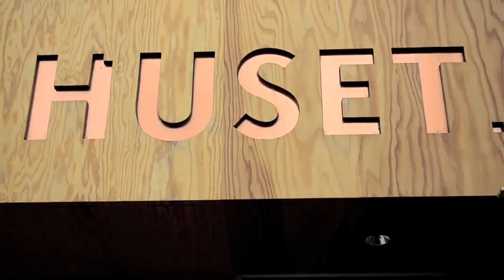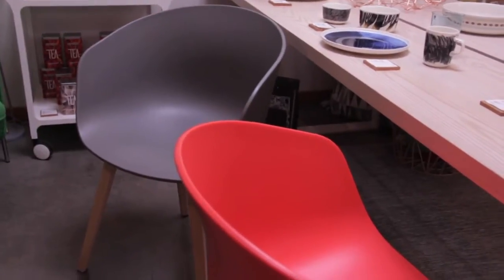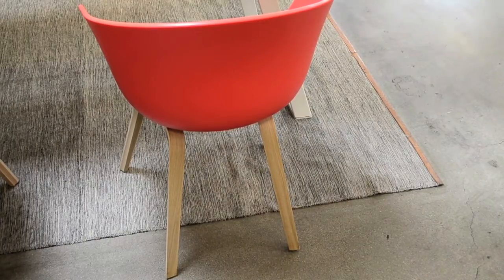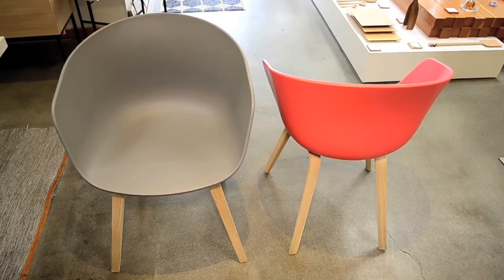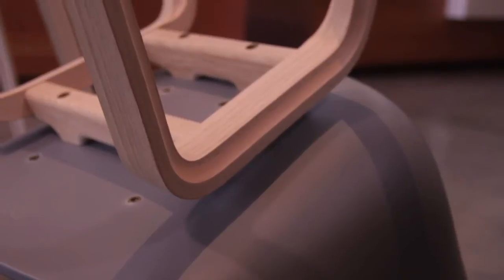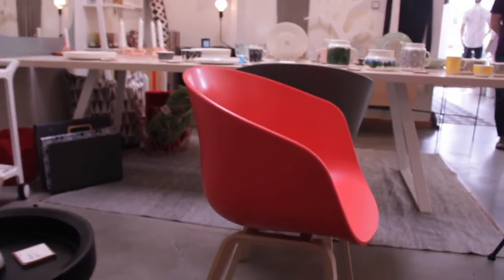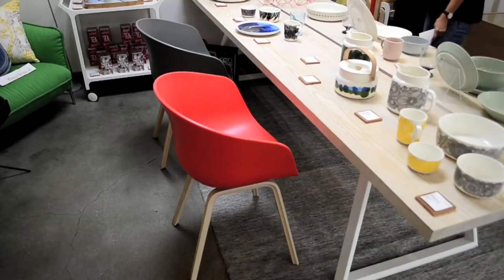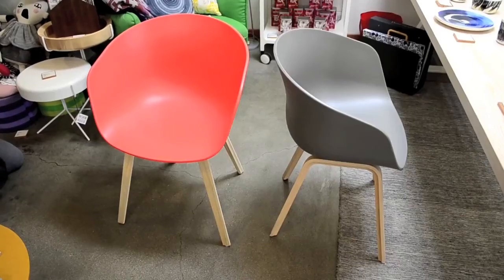Hay About a Chair!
About A Chair by danish brand Hay is a collection with outstanding simplicity in design, result of close collaboration between Hee Welling and HAY.

The idea behind the About A Chair collection was to develop a chair with conspicuous simplicity, a chair which works well around the dining table, around a conference table, as well as in a restaurant, cafeteria or at the office. The chairs are simple and plain and can because of that be combined without any problems with other furniture and surroundings. The simplicity of the collection is a guarantee for functionality and combinability.

With About A Chair collection the designer Hee Welling reached a new level in the combination of shape, function, comfort, detail, and esthetic.

Choose between White, Black, Blue, Coral, Dove Grey or Mustard.

Dimensions:
Width 20.3", seat height 18", height 30.5"

Material: Shell in black or white polypropylene. The black shell is supplied with a black stained veneered oak frame. The white shell is supplied with a veneered oak frame.

Location:
1316 1/2 Abbott Kinney Blvd

Opening Hours:
Monday – Saturday: 11 – 7pm